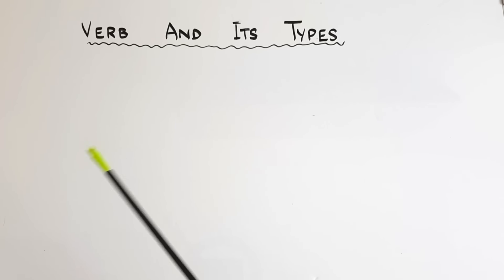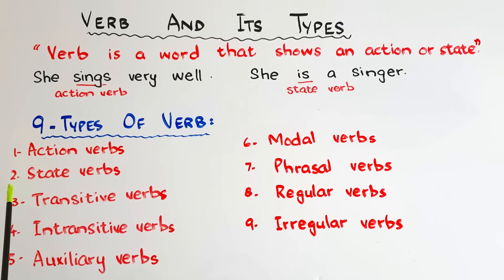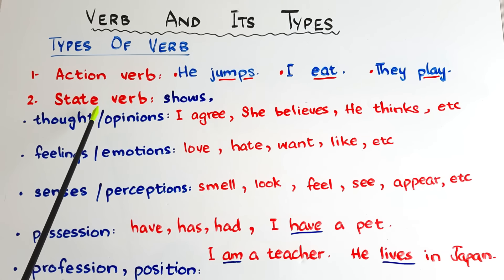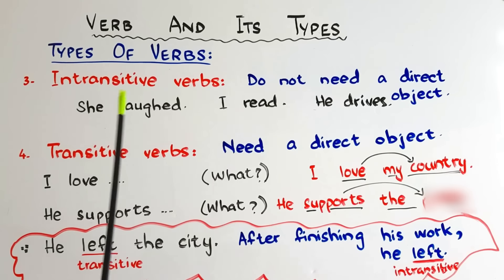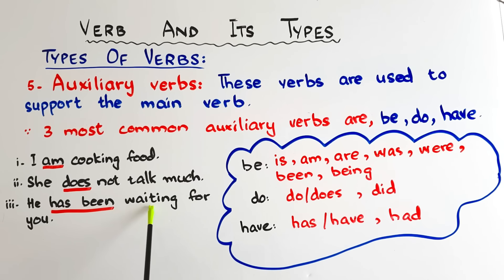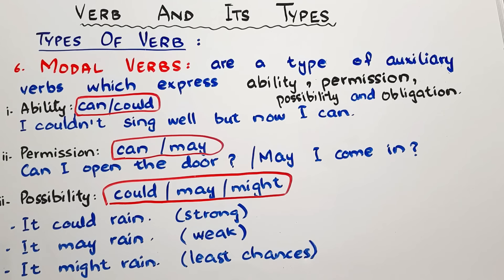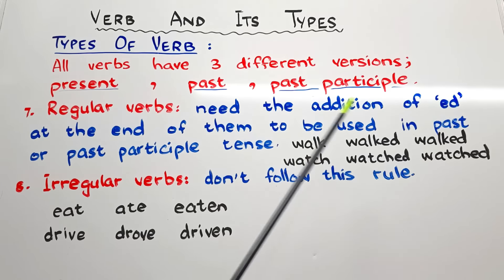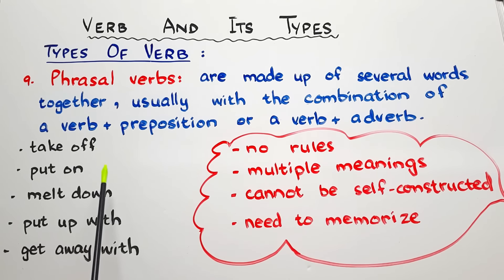9 Types Of Verbs/ Verb And Its Types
A detailed video on types of verbs. The verb has 9 types, action verbs, state verbs, transitive verbs, intransitive verbs, auxiliary verbs, modal verbs, regular verbs, irregular verbs, and phrasal verbs.

Suggested videos:
Non-Action Verbs/ Linking Verbs/ State Verbs:

Best Books To learn Grammar:
Link to buy Oxford Practice Grammar by John Eastwood:

Link to buy Practical English Usage by Michael Swan: